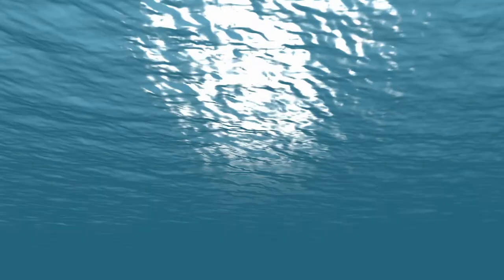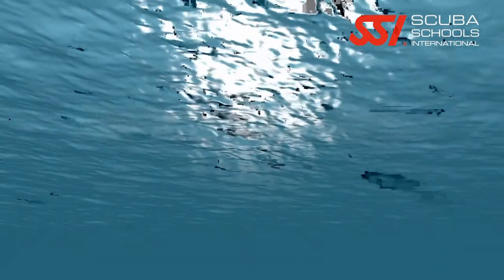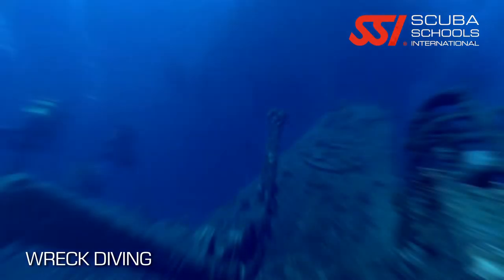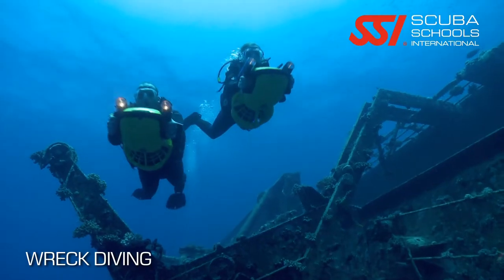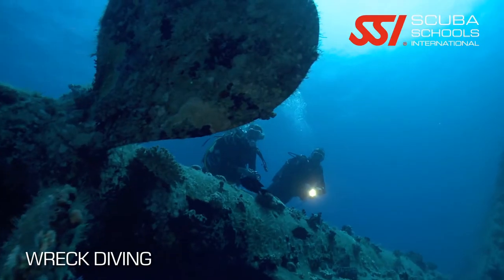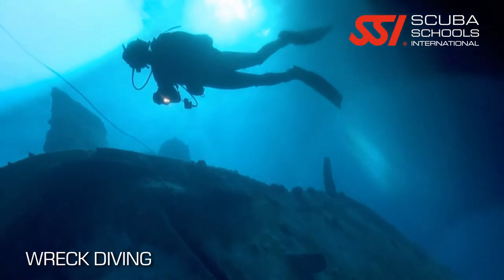Wreck Diver Intro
Many of the ocean's best dive sites have artificial reefs, or wrecks that have sunk through the ages. This program gives you the skills and knowledge required to safely scuba dive above and around these underwater treasures. You will earn the SSI Wreck Diving certification after completing this program.